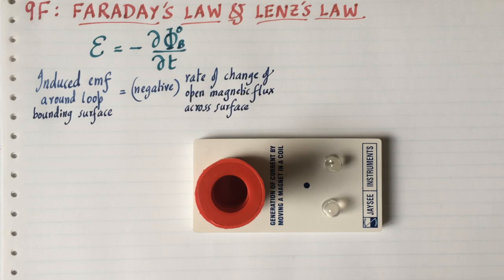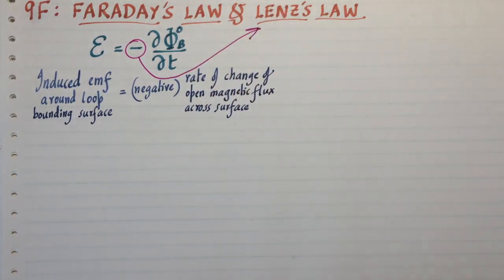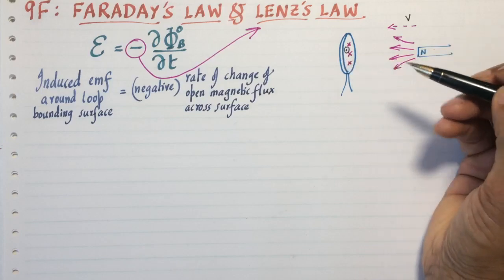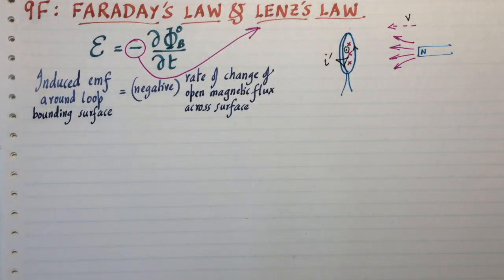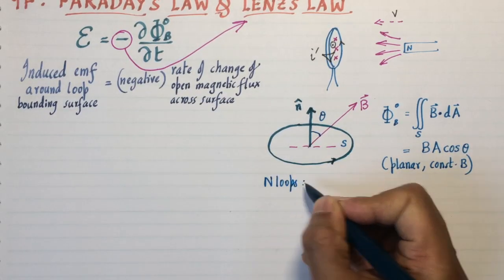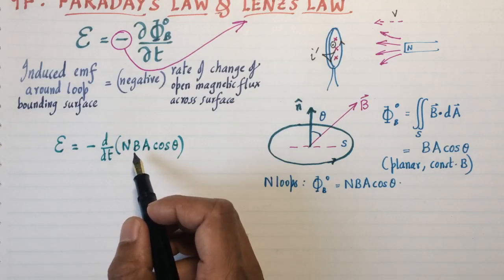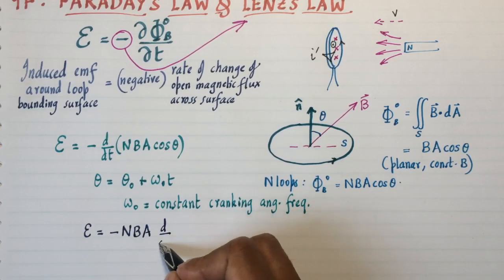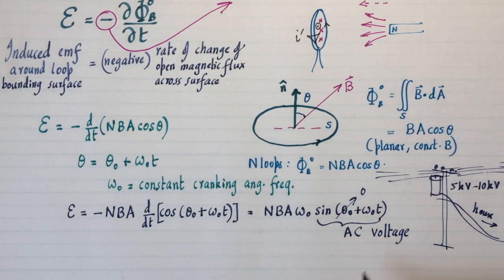9F: Faraday’s law and Lenz’s law